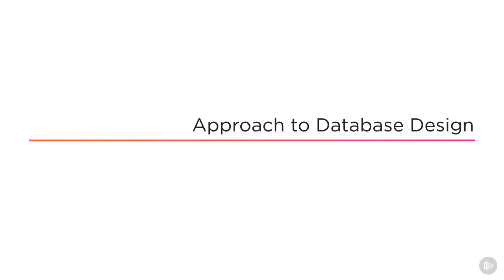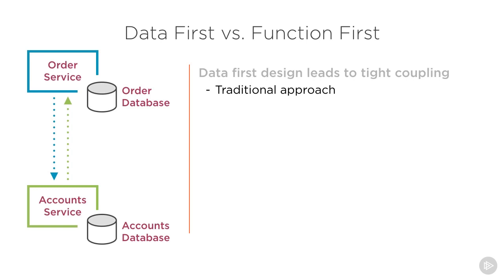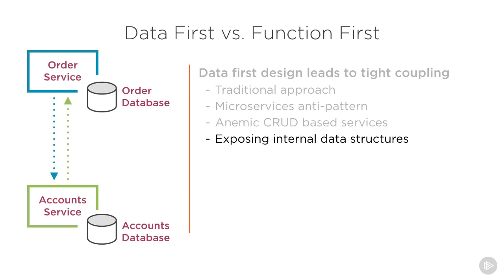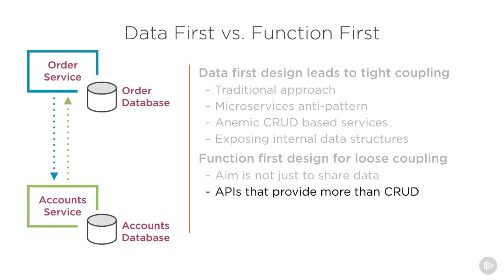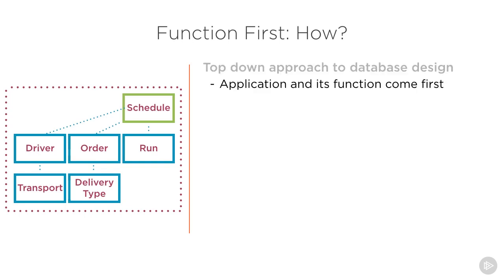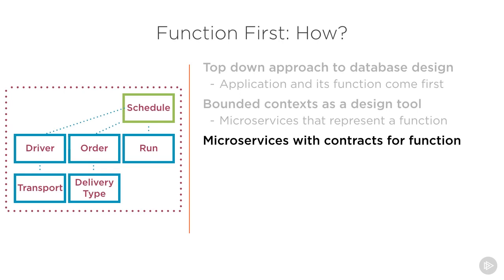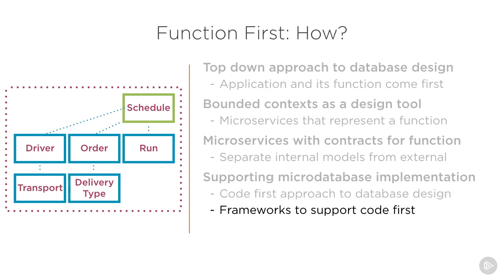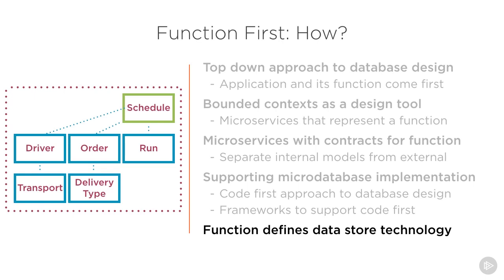m7 04 Approach to Database Design 8ff89a28 1ddd 403d 888c a31b22765758